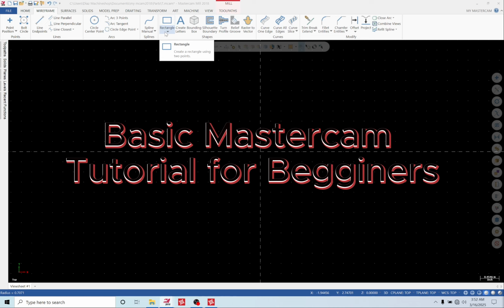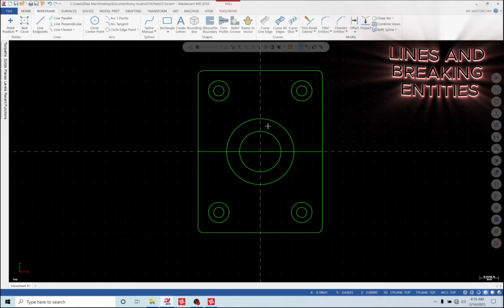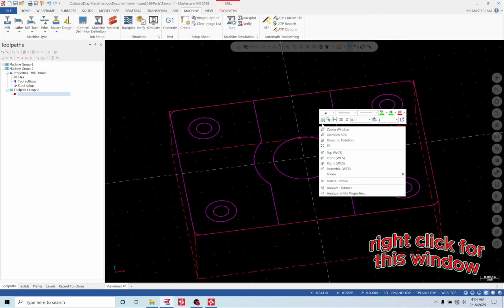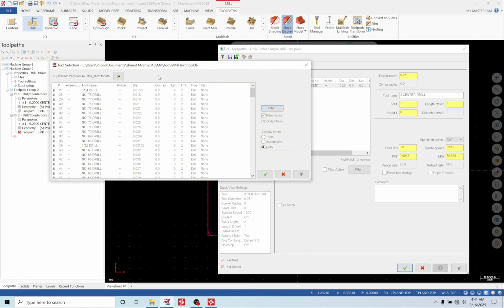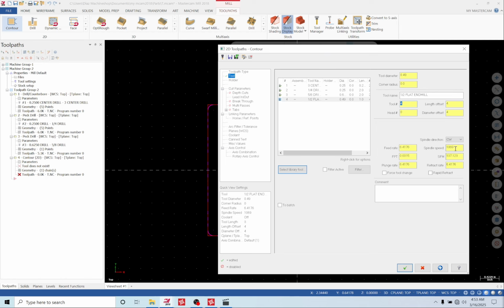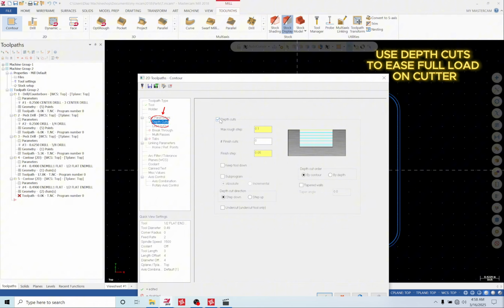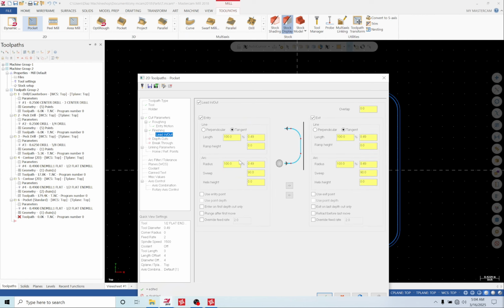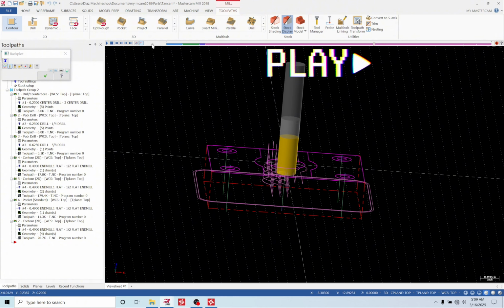Mastercam 101: Easy Guide to Drawing and Milling Toolpaths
Welcome to this Mastercam tutorial, where you'll learn the fundamentals of drawing and creating CNC milling toolpaths.
This step-by-step guide is perfect for beginners looking to master the basics of Mastercam software. We'll cover essential techniques for designing precise drawings and generating efficient toolpaths to enhance your CNC machining skills.
Whether you're a student, hobbyist, or professional, this tutorial will provide you with the foundational knowledge you need to succeed in CNC programming.